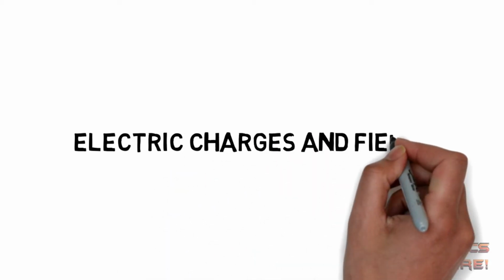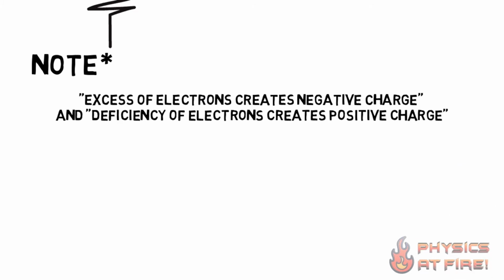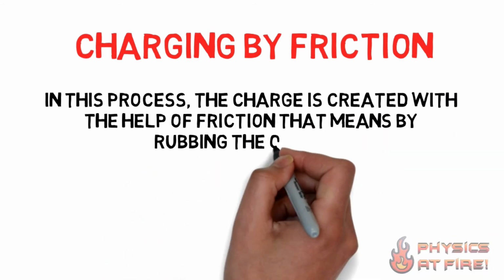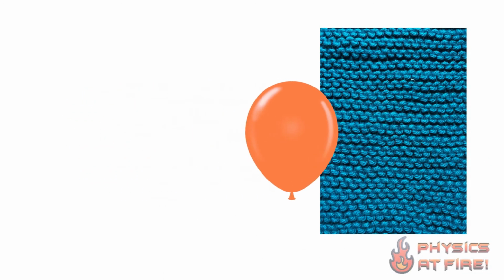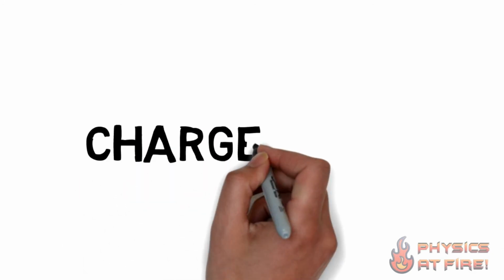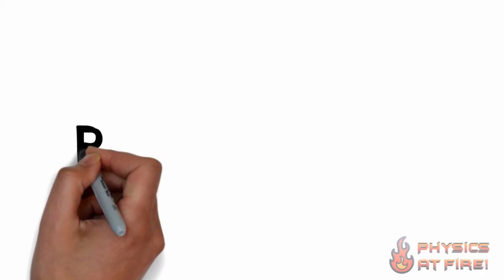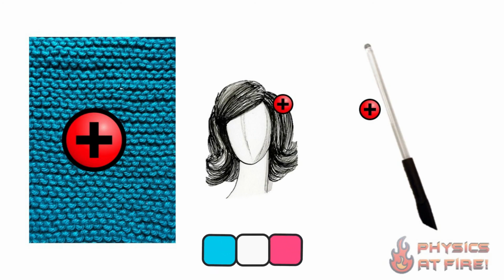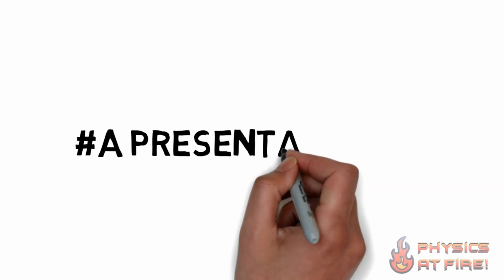Electric Charges and Fields (Part 3: Methods of Charging) | CBSE Class 12th | Physics At Fire!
This video is will start with the work function, and then the methods of charging (only names) then further it would explain you , charging by friction more elaborately with some  examples. In the further videos, we will discuss about the charging by conduction and induction.